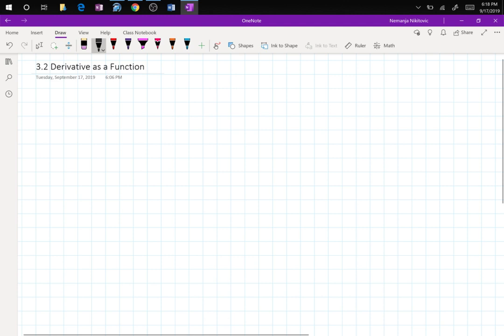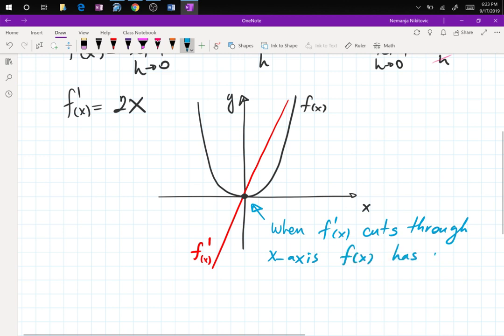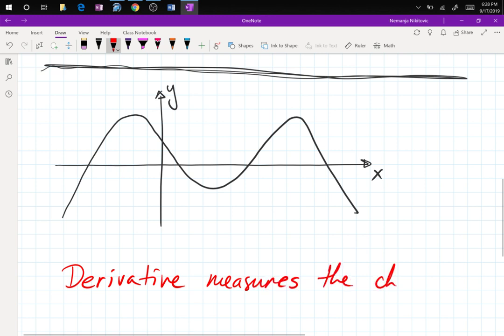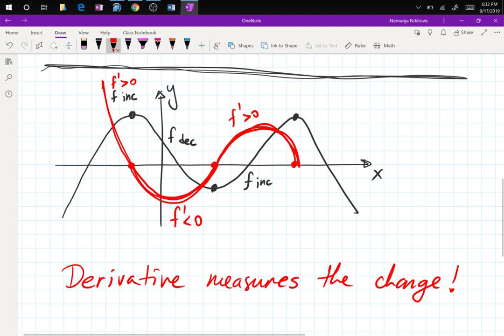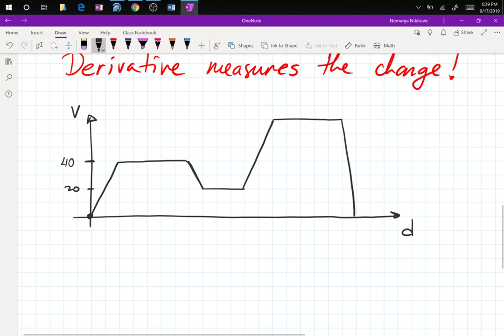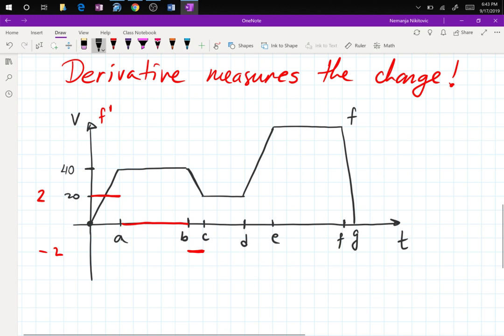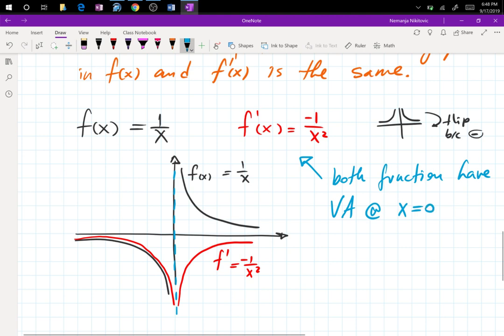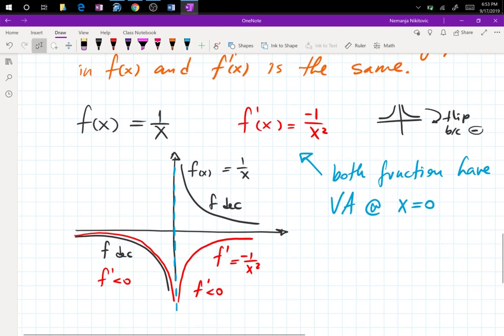Nemanja Nikitovic Live Stream (Calculus1 3.2 Derivative as a Function)